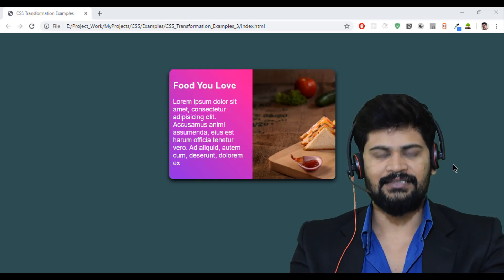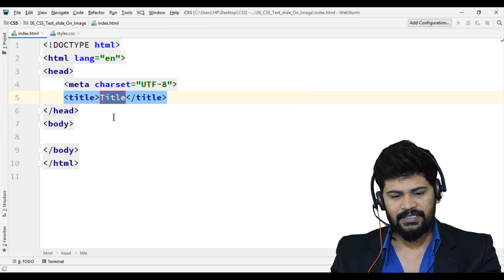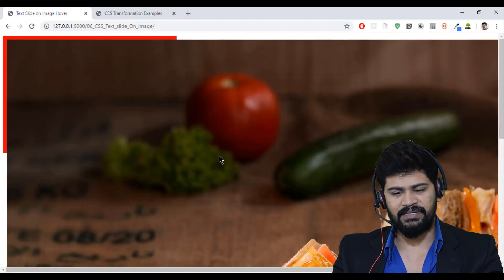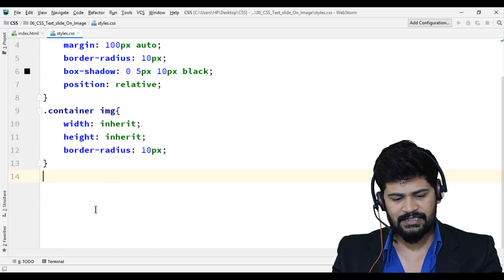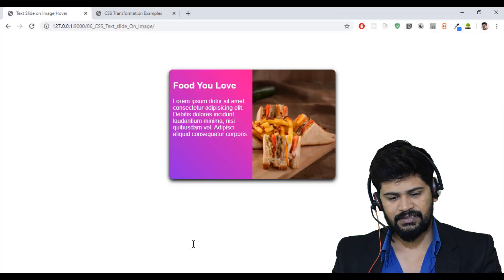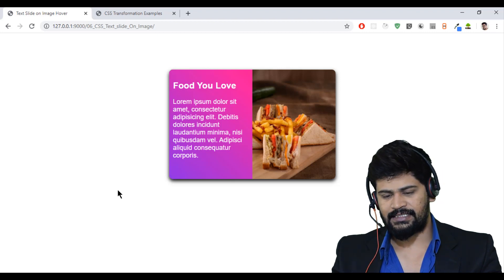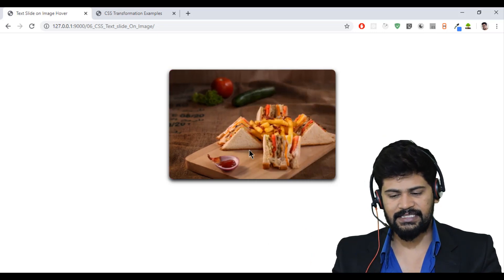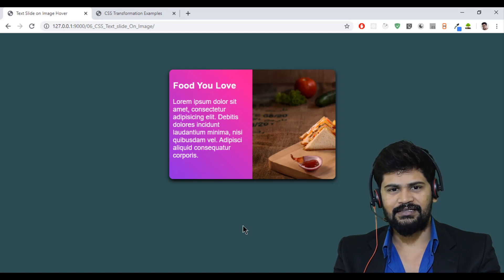11 Text Slide On Image Hover | css tutorial for beginners | UiBrains | NAVEEN SAGGAM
11 Text Slide On Image Hover | css tutorial for beginners | UiBrains | NAVEEN SAGGAM